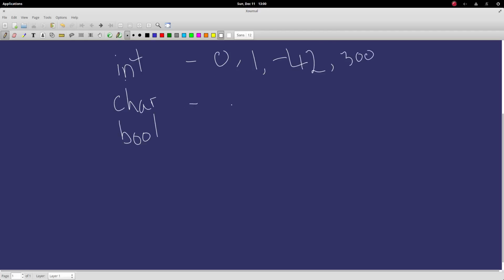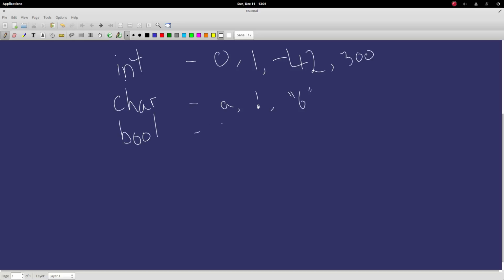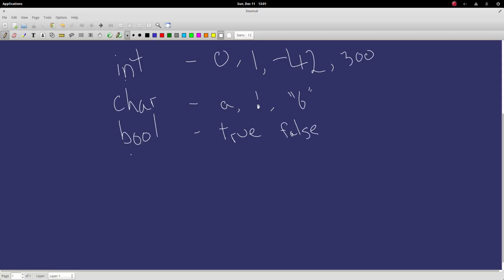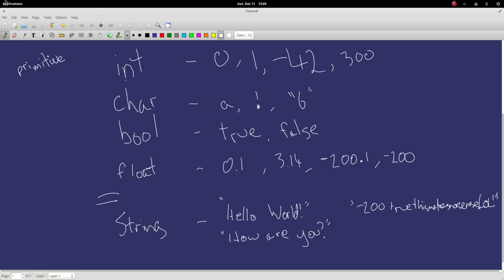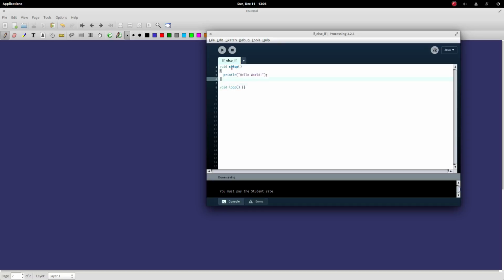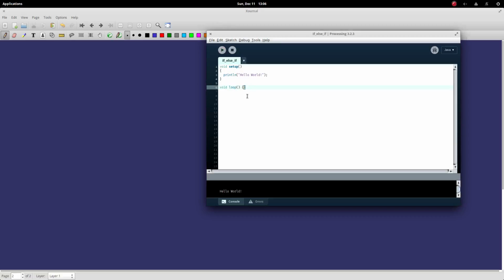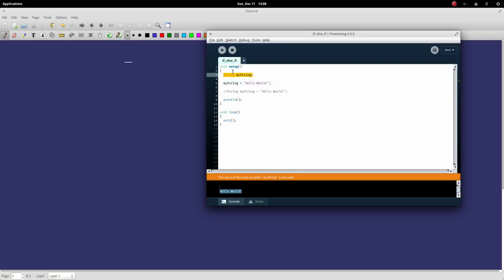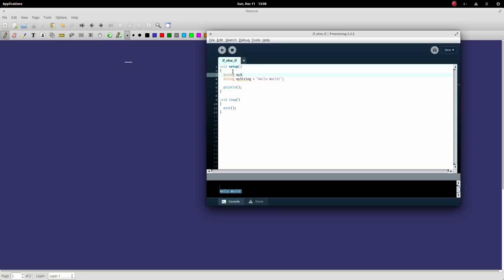SIGS::Introduction to Variables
A programming (SIGS) video on types of variables - intended for viewers who have done little to no programming and wanting to start.

If you're a seasoned programmer, you might want to skip this video.